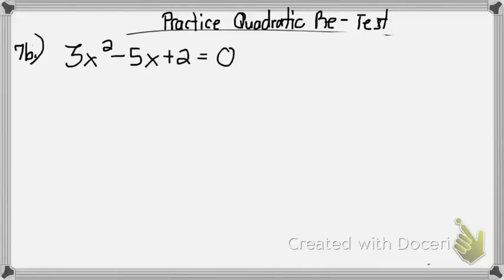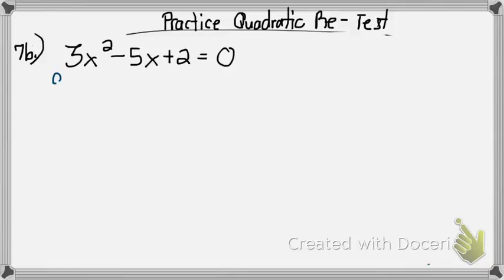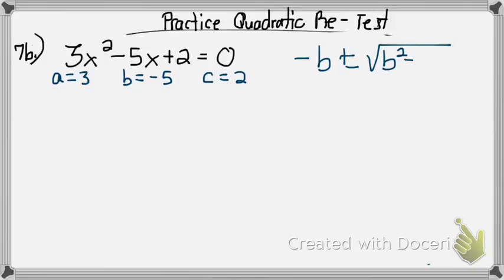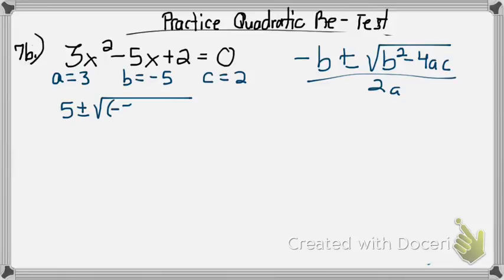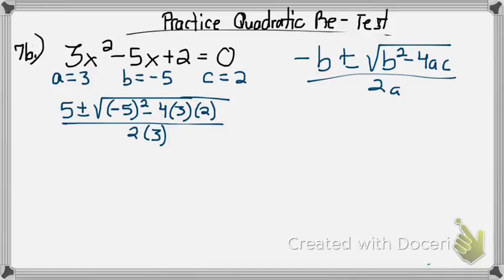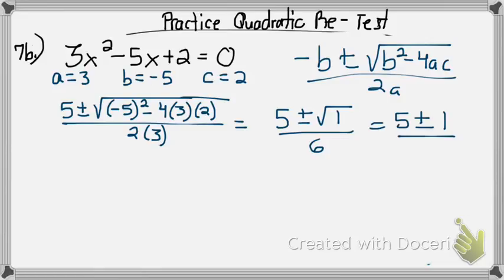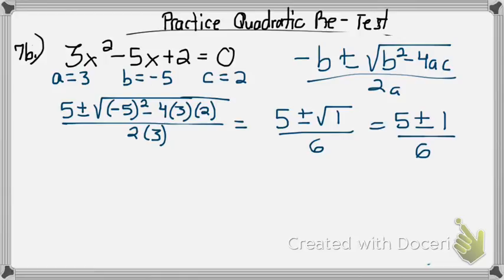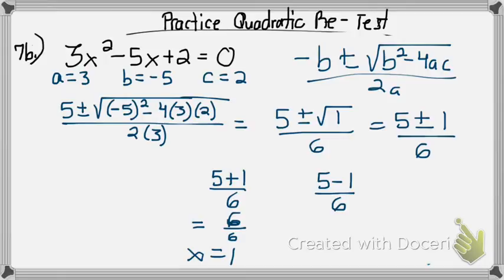practice quad 7b